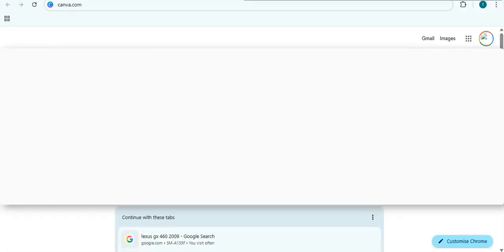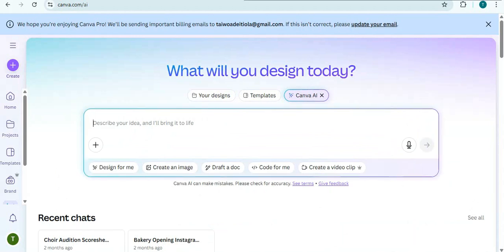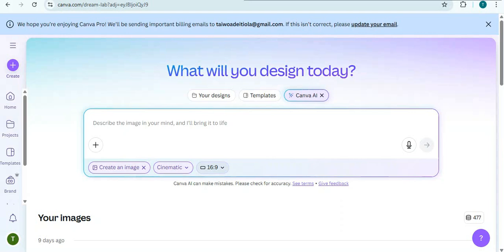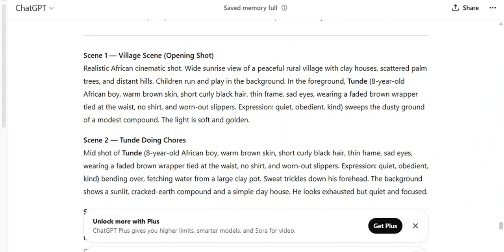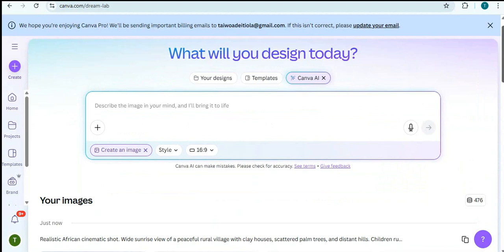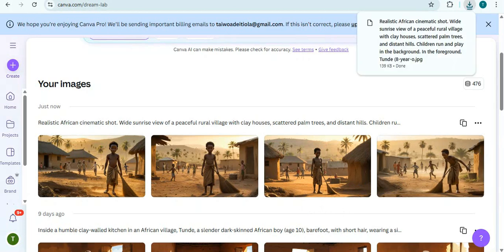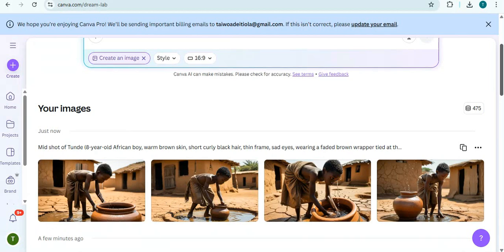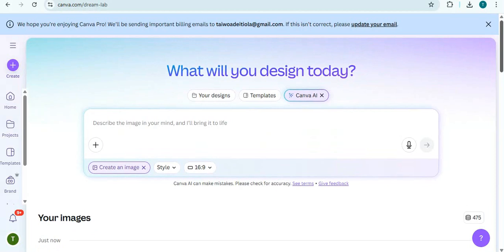AkadaLearn: Empowering Lifelong Learners Online